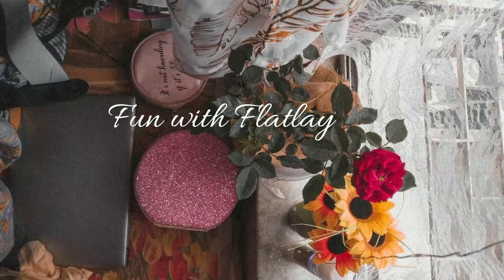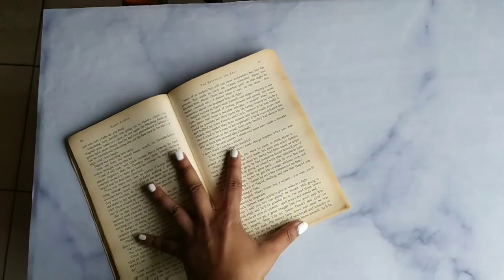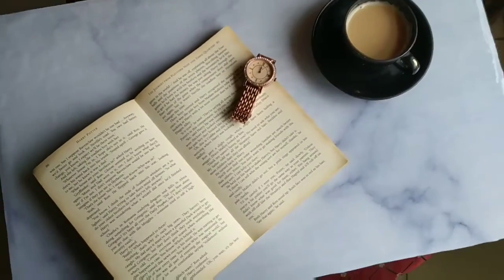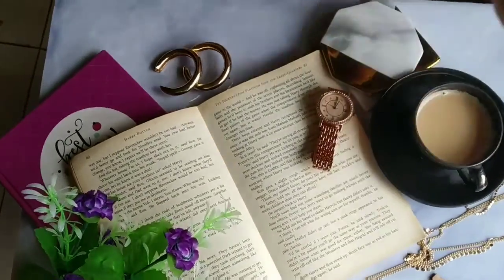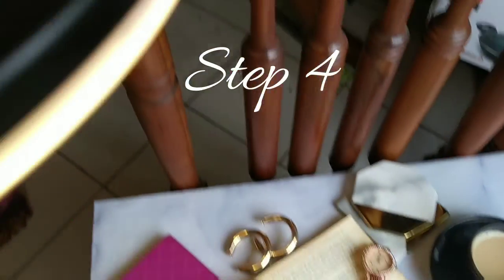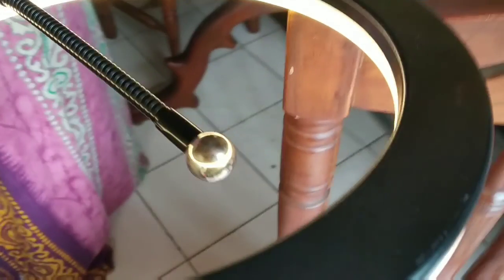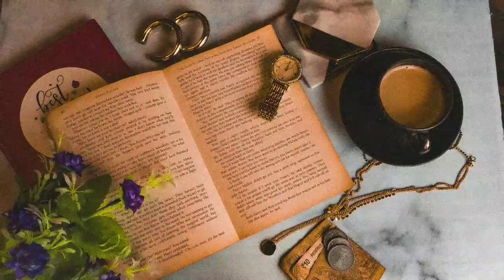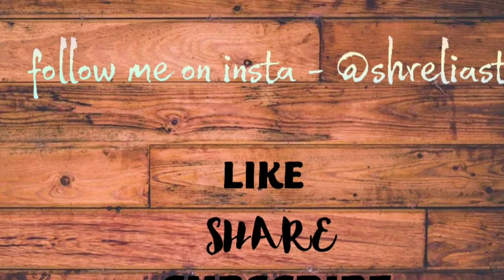Fun with Flatlay || Episode 1 Choose & arrange Props for Instagram flatlays